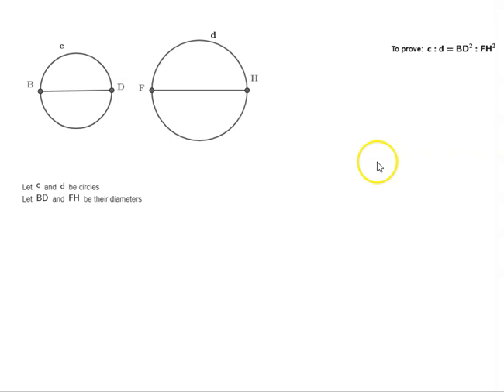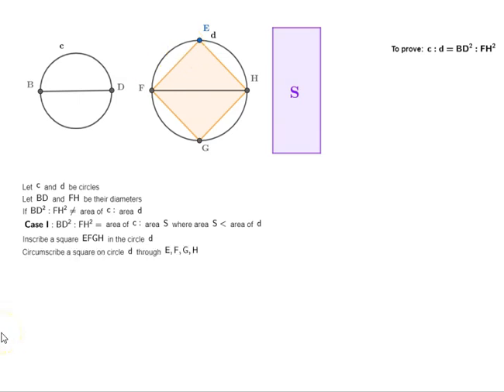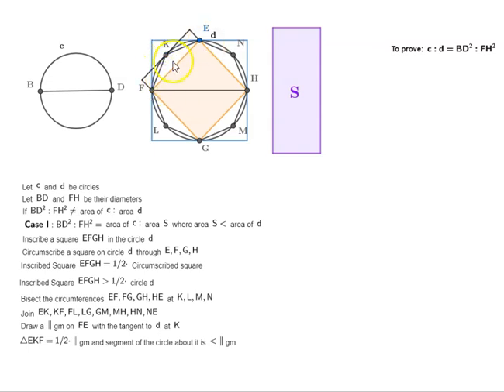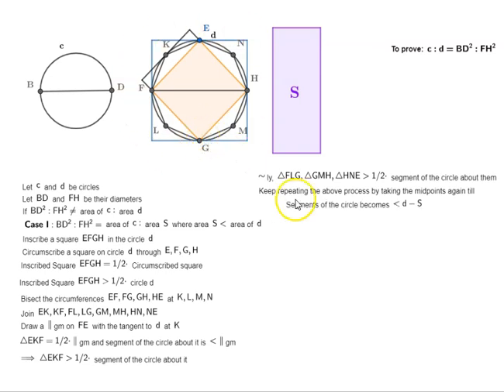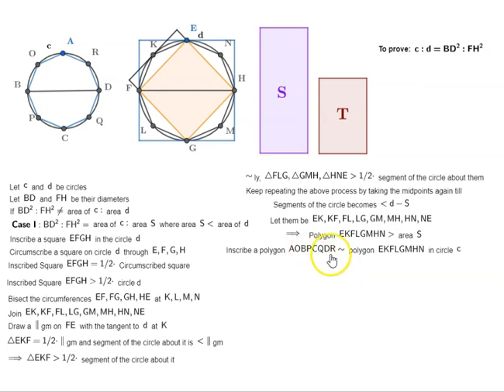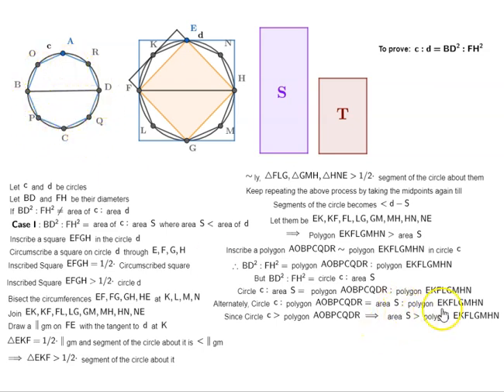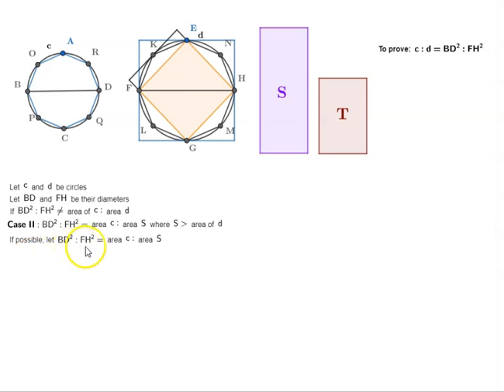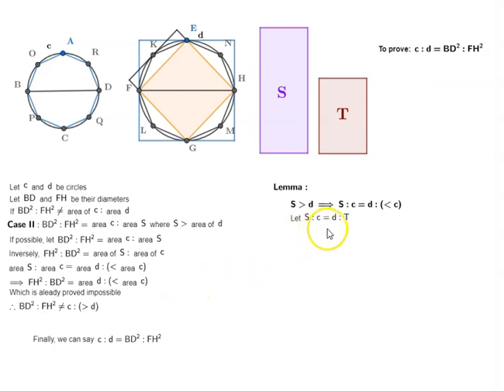Euclid's Book 12 - Proposition 2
Circles are to one another as the squares on their diameters.